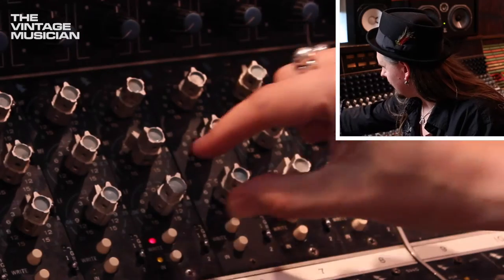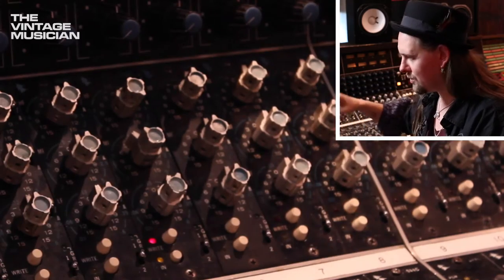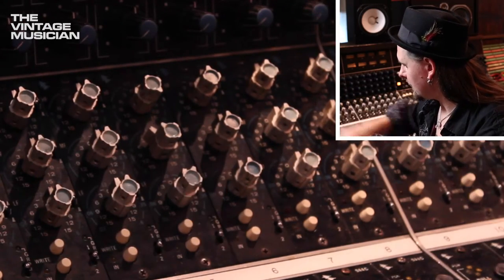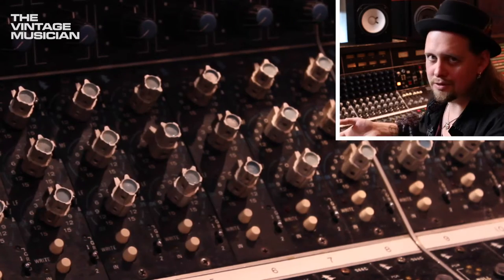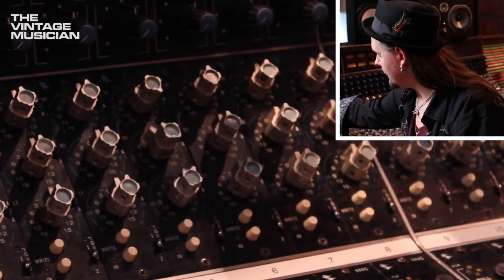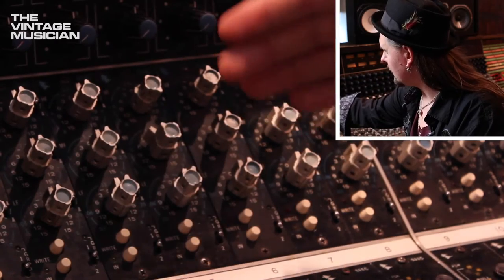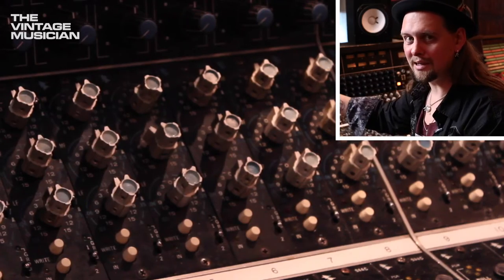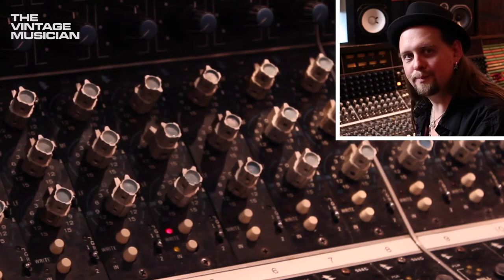The Virtues of EQ for Your Music on an API Console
The API vintage 1970s console at London's RAK studios has inspired musicians, engineers and listeners for decades.  Wes shares its unique qualities - as we get to hear what it sounds like.

RAK Studios is one of the UK's best-known recording studios. It was founded in 1976 by English record producer Mickie Most. There are four studios at RAK, all of which are kitted out with classic, top-of-the-range recording equipment.

The Vintage Musician gives musicians insights on old school gear, techniques and new school approaches.

Wes Maebe's clients have included UB40, Gabrielle Aplin, Elliott Randall, Ann Peebles, Sting, Alexandra Burke, Melanie C, Chaka Khan, Robert Plant and Cat Stevens.

Morris Michael ('Mo' | who is heard singing in this video) was born in London’s Hackney Hospital in 1959, the son of immigrants from Antigua who had arrived in the Windrush era to find a better job than cutting sugar cane.  In the 80s Mo Mo recorded with artists such as Scritti Politti, The Blow Monkeys, Tina Turner, Ruby Turner, Evelyn Thomas, Precious Wilson, Imagination, Belouis Some, Hazel O’Connor, Living in a Box, Techno Twins, Errol Brown, Samantha Fox, Quincy Jones, Paul Weller, Wham!, Altered Images, Suggs, Erasure, Yazz and others. He did a session with Steely Dan producer Gary Katz, a song called “Rhythm of Life” which was recorded by an artist called Hugh Harris, who was going out with Sinead O’Connor. The track was in the movie “Uncle Buck”.

In January 2013 Morris returned to music full time, since when he has been writing like fury, started gigging again, joined The Fireside Sessions in Southern Ireland and is rapidly building a reputation as a writer and troubadour in the style of one of his heroes, James Taylor.